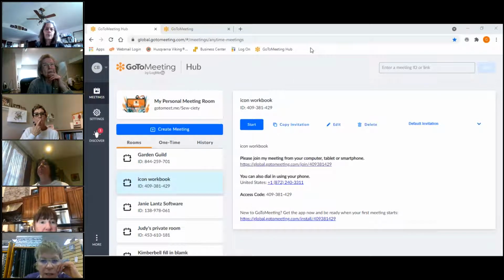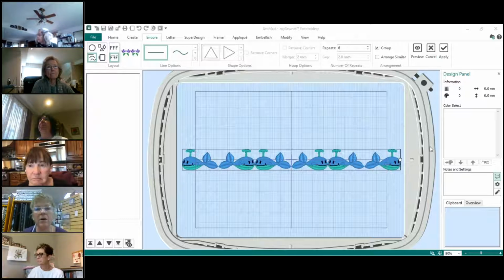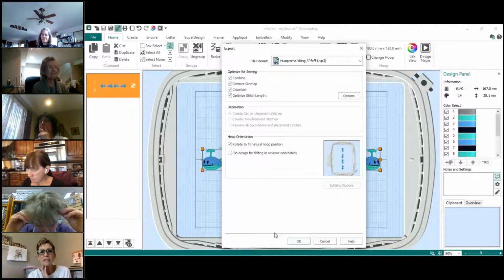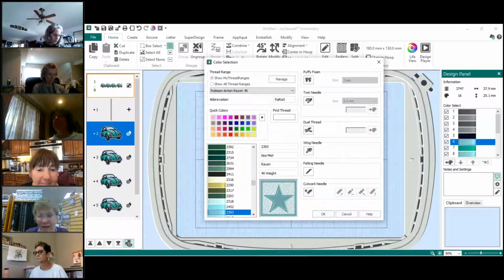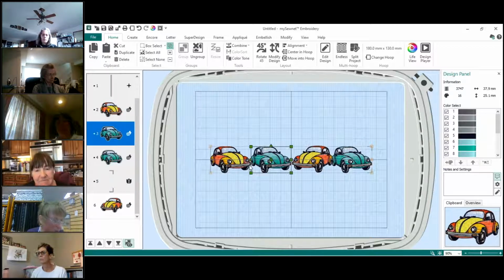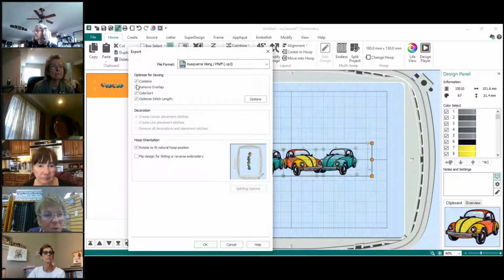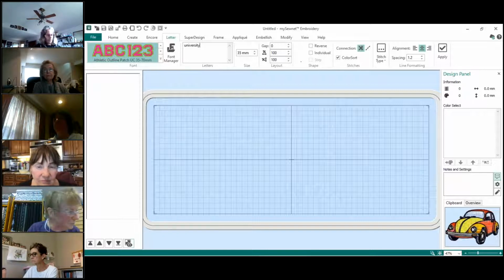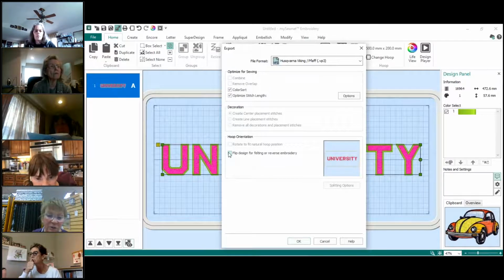MySewnet owners class 3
Use superdesigns and customize endless embroideries.  Design Splitter